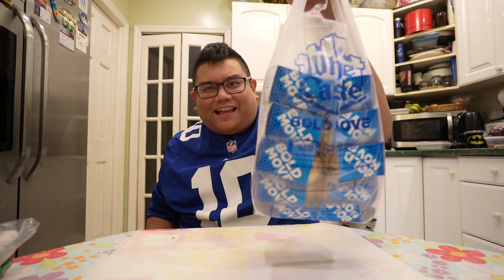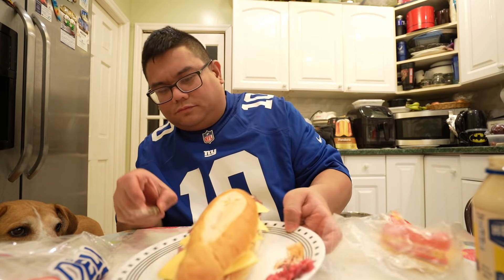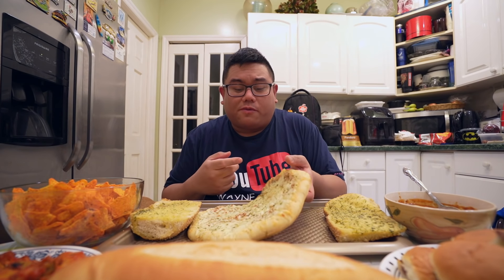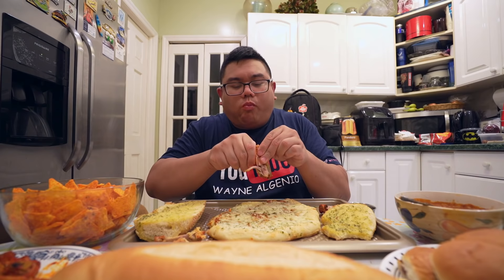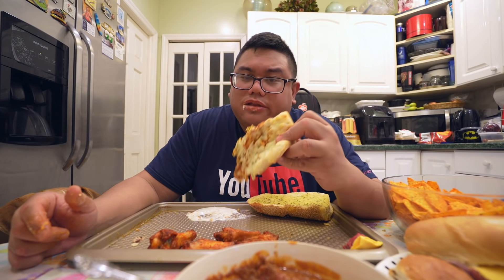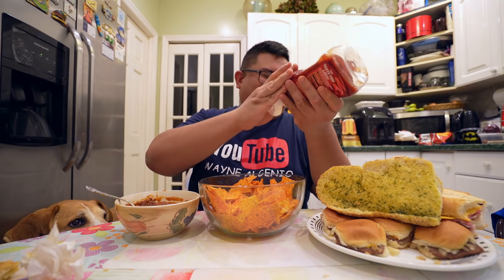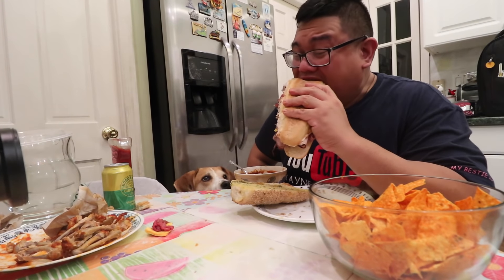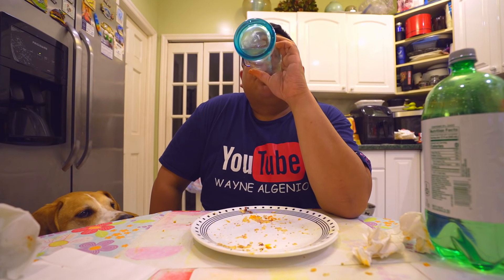THE ULTIMATE SUPER BOWL FOOD CHALLENGE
Alright for as long as I've had my channel I never did a Super Challenge and today is the day it happens. I'm getting some of my classic favorites to eat on Super Bowl Sunday which include pizza, wings, a hero, garlic bread, chilli , white castle, and Doritos!!! Will I be able to make a touch down or get tackle by all the food?